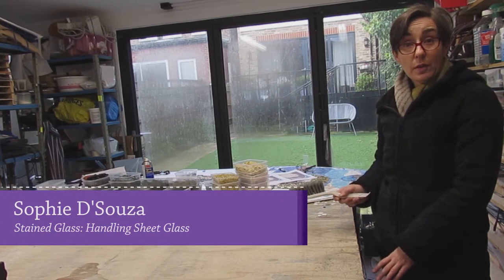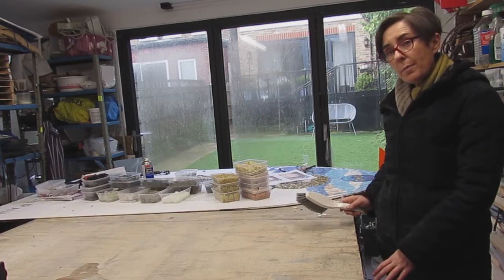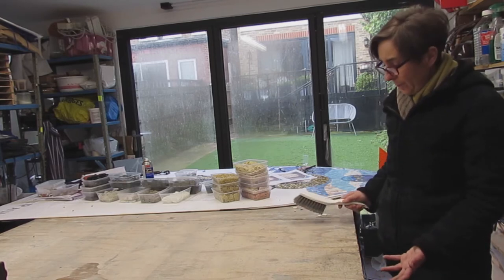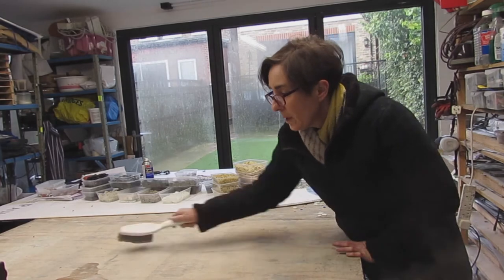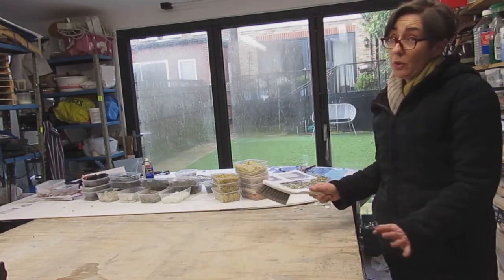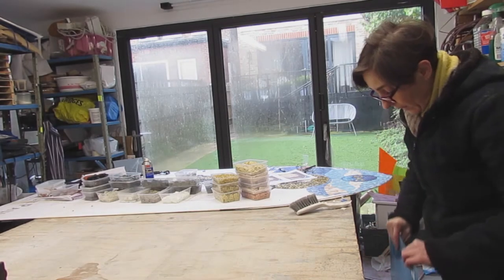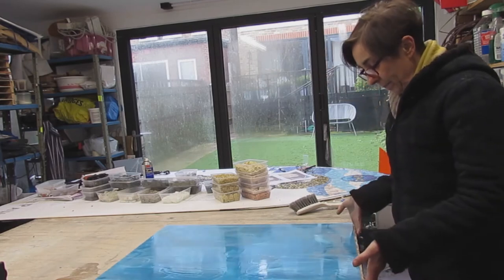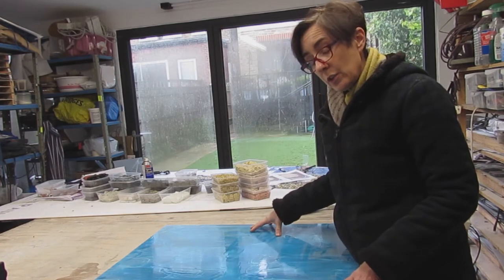Sophie's Stained Glass | Handling Sheets of Glass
In this video learn how to handle sheets of glass safely.